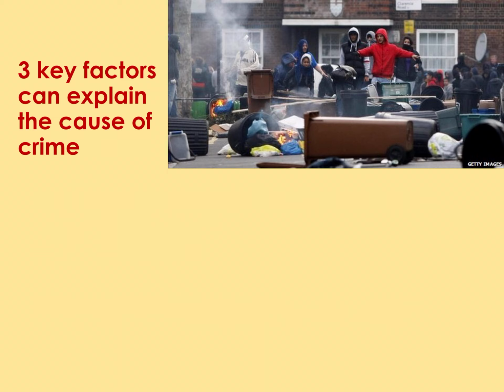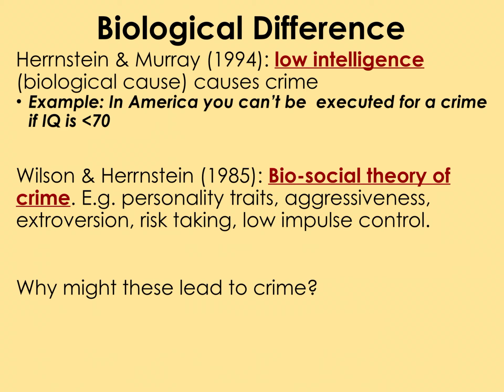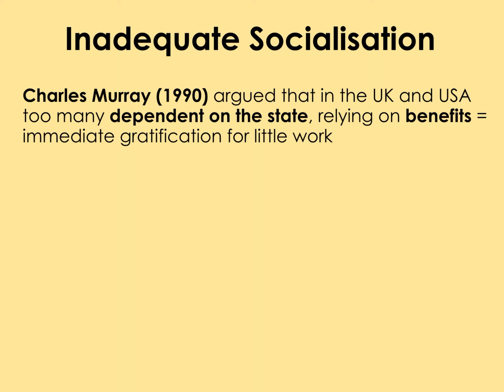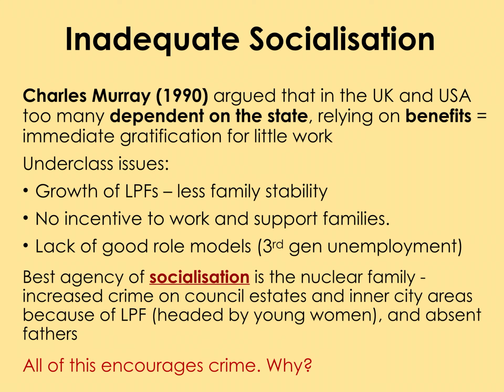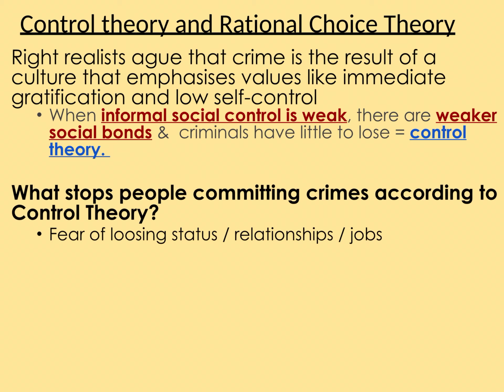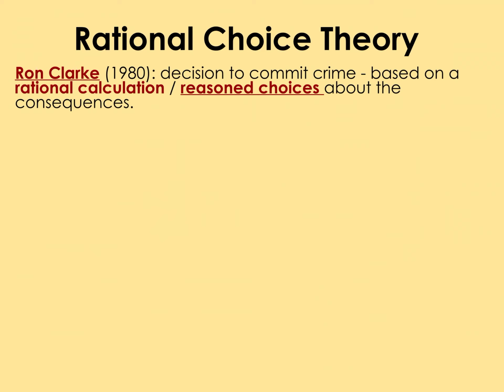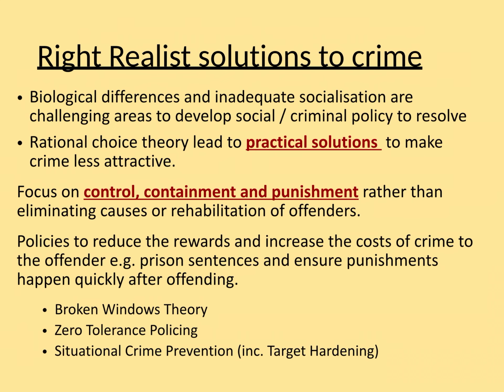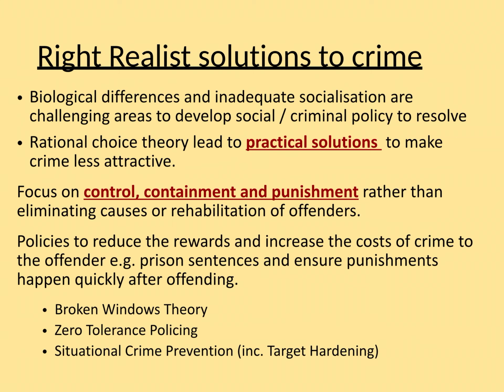11. Crime and Deviance: Right Realist view of crime: the causes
Right realism crime and deviance
aqa sociology